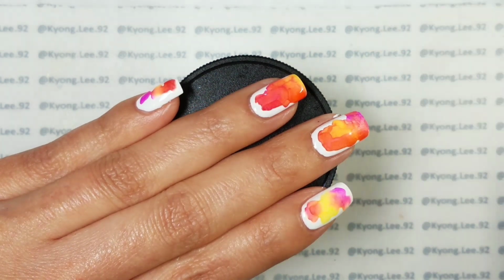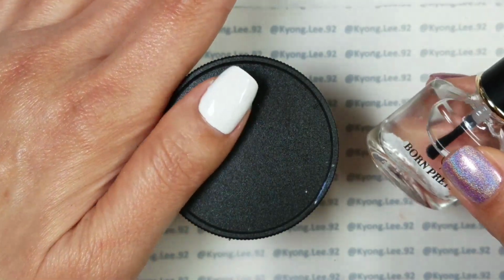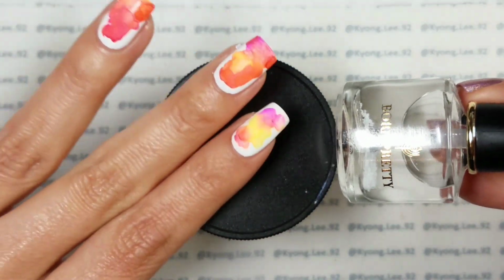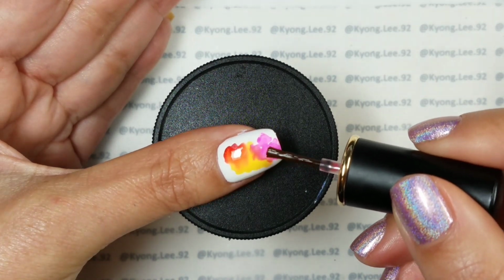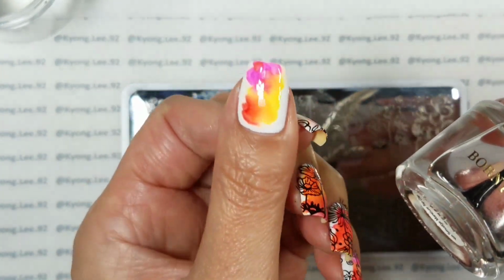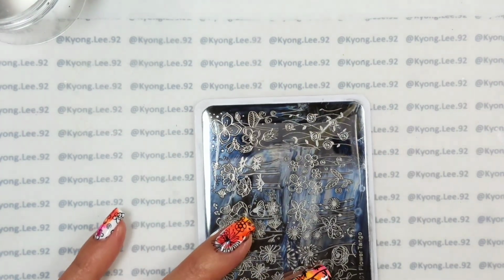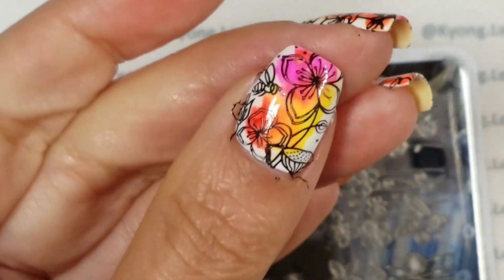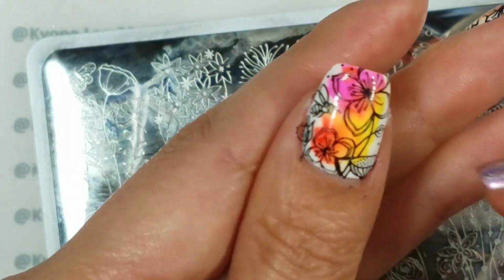Watercolor Nails plus Stamping Tutorial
Products used:

I experimented a bit more with these @bornprettyofficial Blooming Impression series of nail polish item ID=44181. I used the clear one called Stealthy Fog over a white base on the nail but near the edges to prevent running/staining and then immediately applied drops of the yellow, orange and pink. I let dry, applied the No Smudge top coat and then stamped using various images from Flower Tango BP-A01 plate item id=42501.